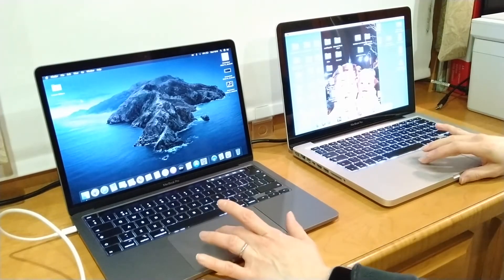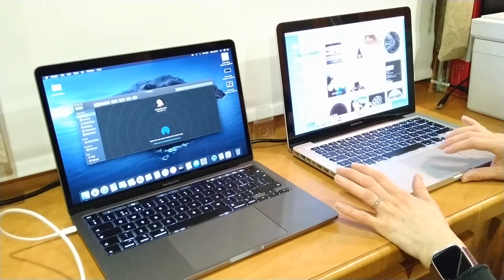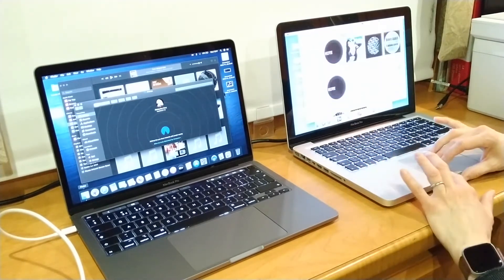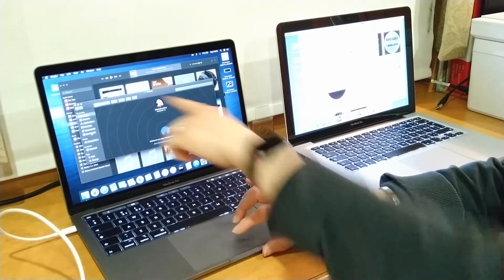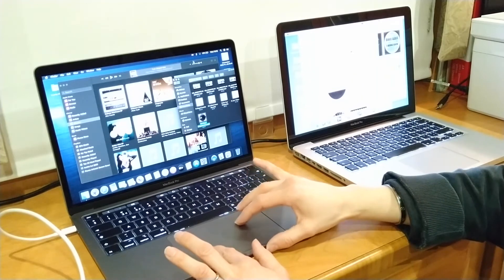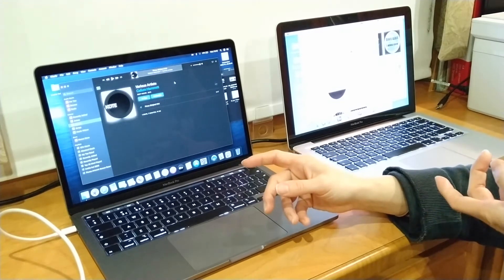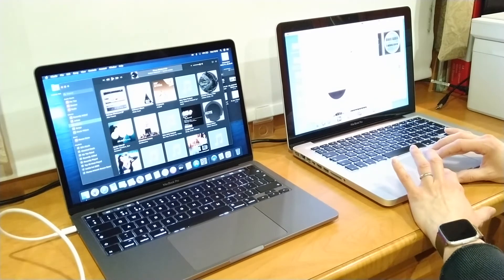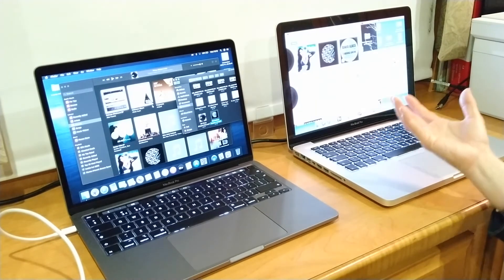How to use Airdrop to move Music from 2012 MacBook Pro to 2020 MacBook Pro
In todays video I show you how to move music between Macs using Airdrop. It is easy but time consuming, this way of doing it is  particularly useful if you do not have a hard drive or usb stick to export them to. Or perhaps you do but do not have available space.

Time stamps

00:00 Intro
02:00 Tutorial
05:30 ending